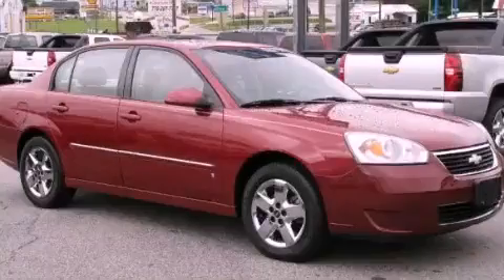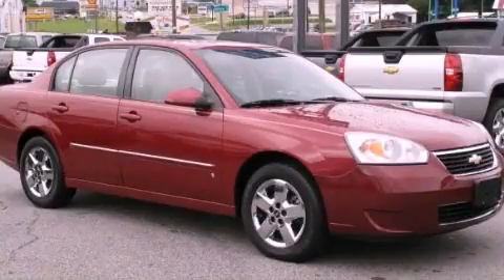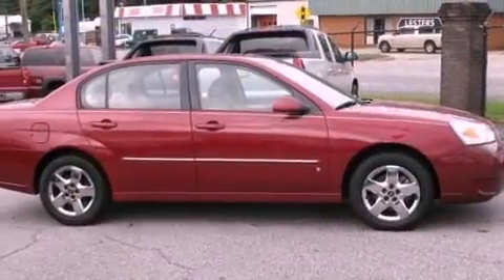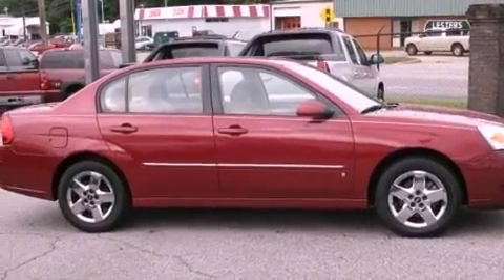2006 Chevrolet Malibu Gainesville GA 30501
Year : 2006
 Make : Chevrolet
 Model : Malibu
 Engine : Gas V6 3.5L/213
 Trans . : Automatic
 Exterior : Maroon
 Miles : 103,045
 Interior : Cashmere
 HARDY CHEVROLET INC
 2115 Browns Bridge Road
 Gainesville , GA 30501
 2006 Chevrolet Malibu Gainesville GA